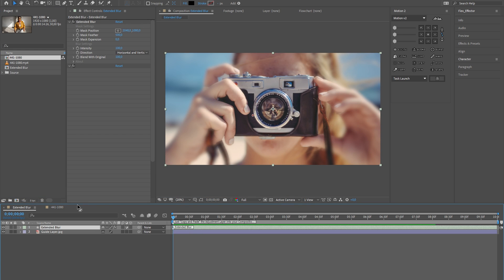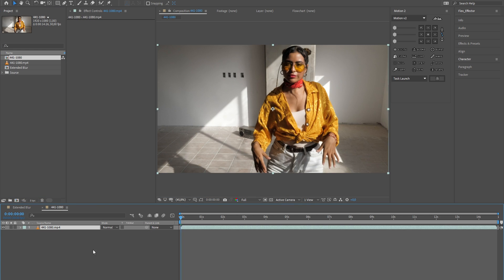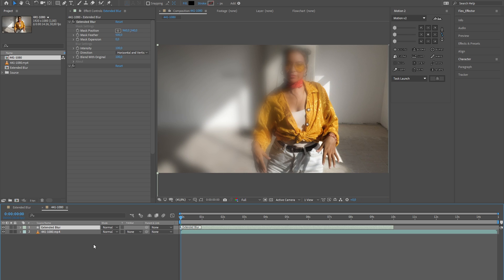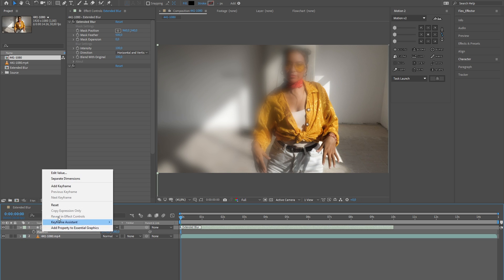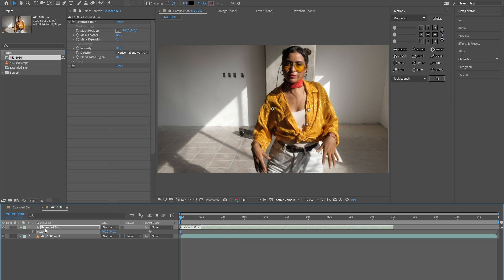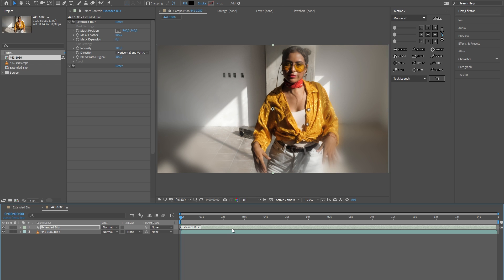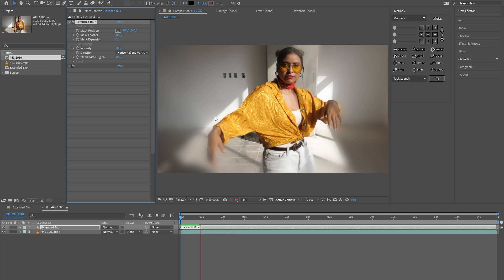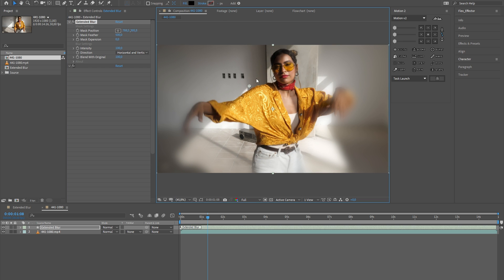Extended Blur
This tool is part of Extended Motion Kit